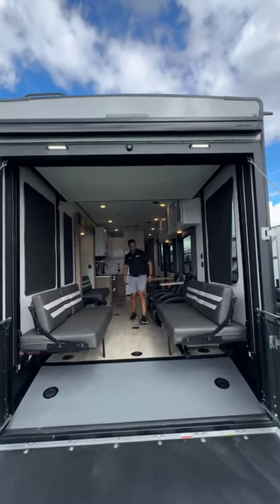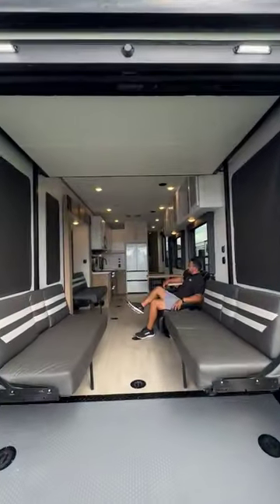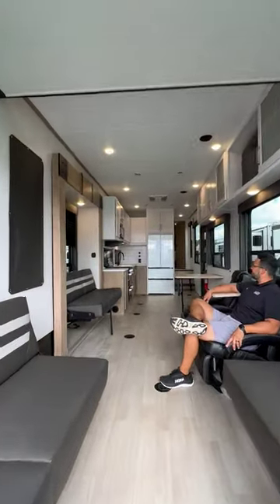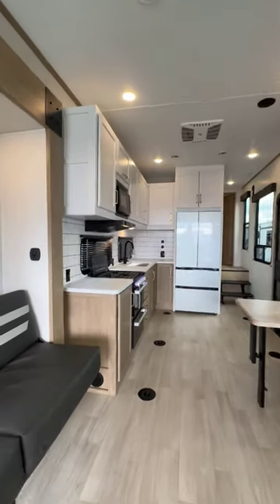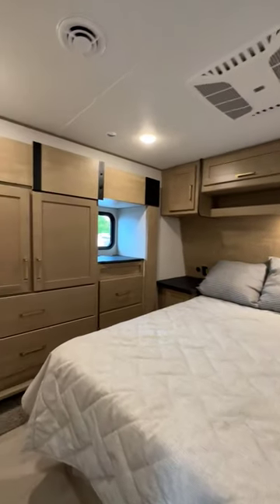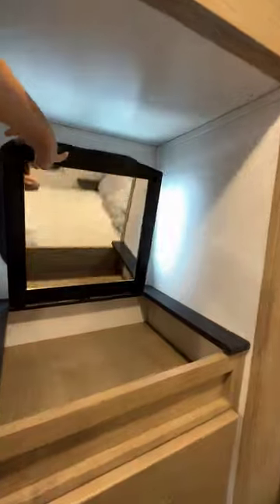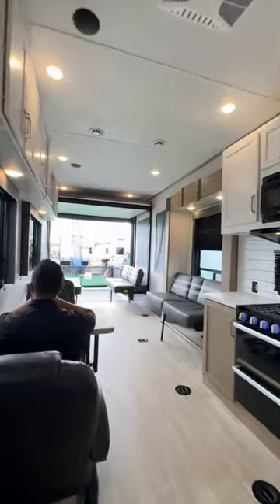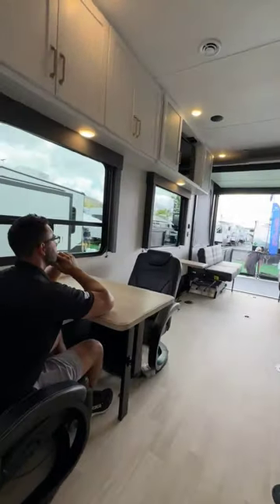Biggest Toyhauler Garage?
Looking for a new toyhauler? Need even more space for your toys or just looking for the most space for entertainment? Look no further than the 2024 Keystone Carbon 340.  This unit may have the most garage space we have seen in an 5th wheel this size. And it has that gorgeous patio area. How can you improve this nearly perfect RV? Well Ian Baker might have a few ideas.